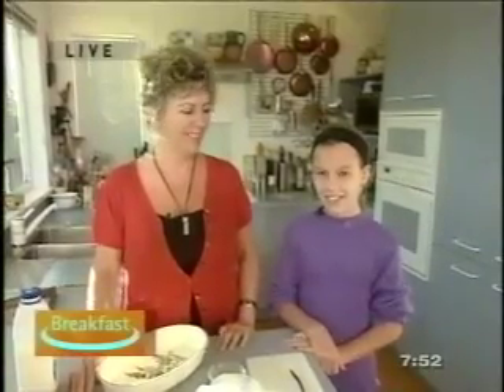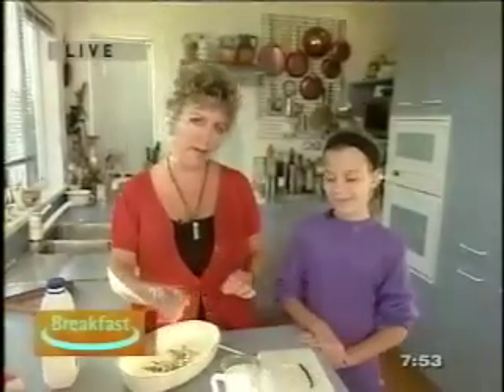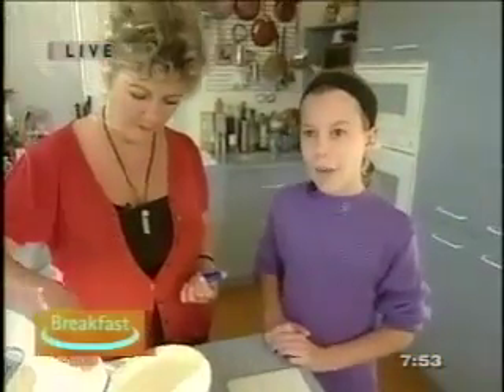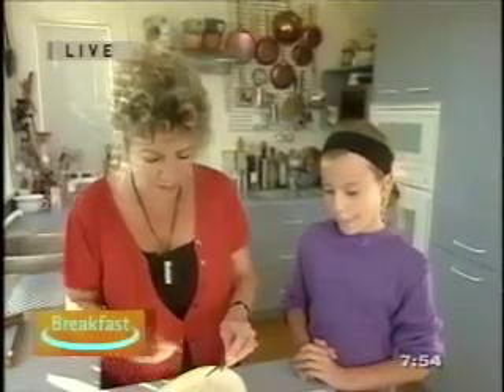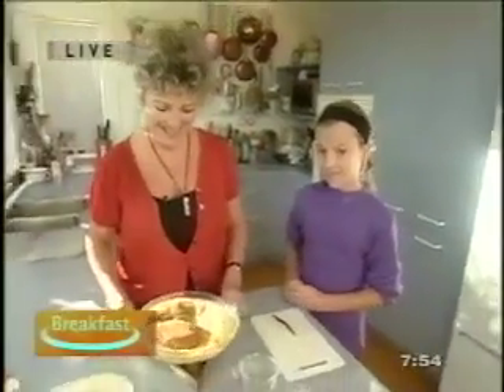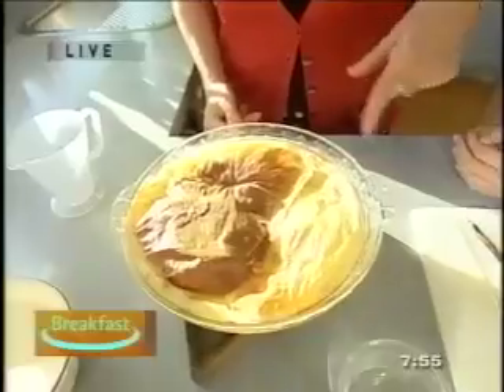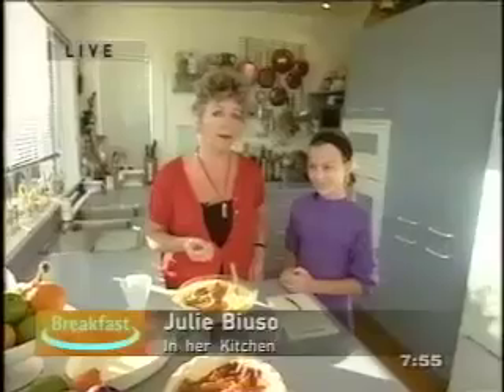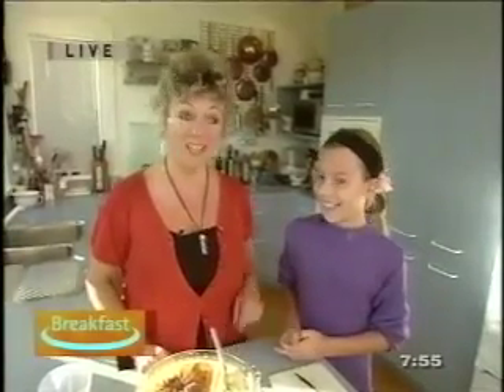Julie Biuso's Recipes for Children, Easy Rice Pudding!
Julie Biuso, famous New Zealand food literature and cookbook author, cooks with her daughter Ilaria from her kitchen in Auckland.  In this segment, Julie and Ilaria show how to make an easy but delicious Rice Pudding.